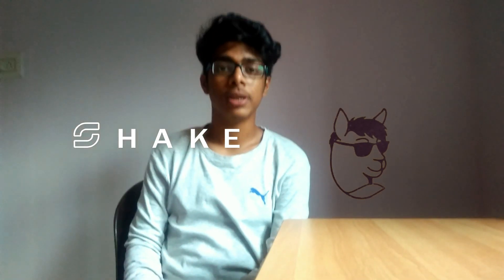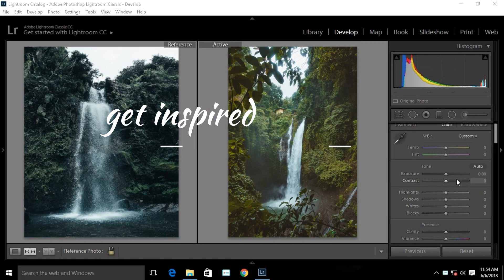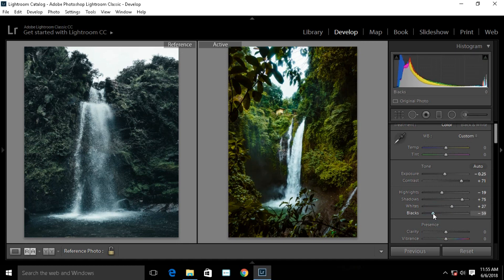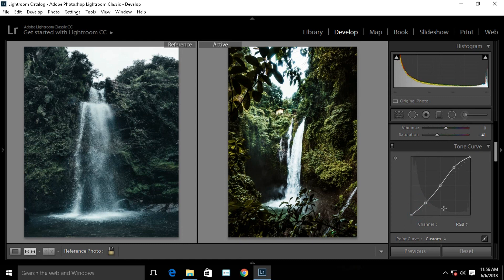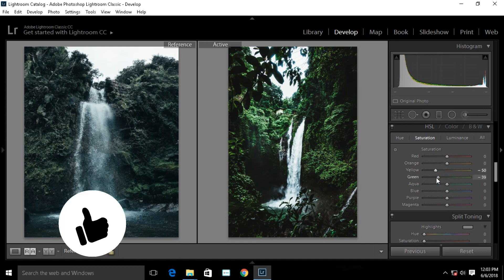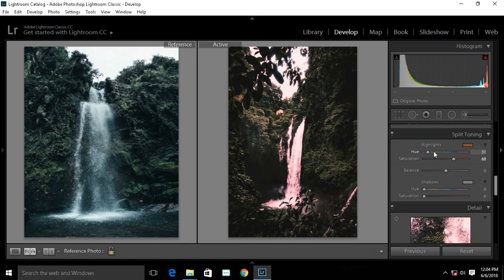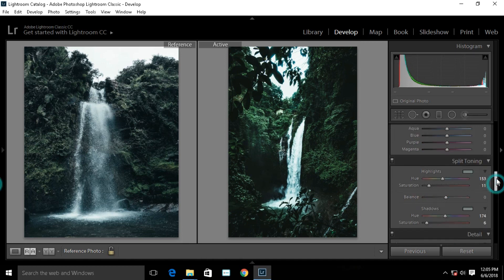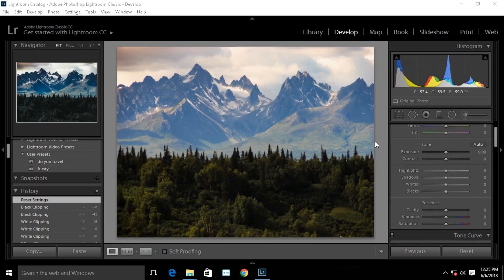How To Edit Like Fursty Dylan Furst //Famous Instagram Photographer// (Moody Images) in Lightroom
How to edit like Fursty in Lightroom. In this video we are going to learn  how to edit like @fursty and get a moody image. Dylan First have  very moody image and this Tutoria lin Lightroom You Can learn How To Edit Like Fursty and create moody look  or use my free preset  .

 Follow! the man